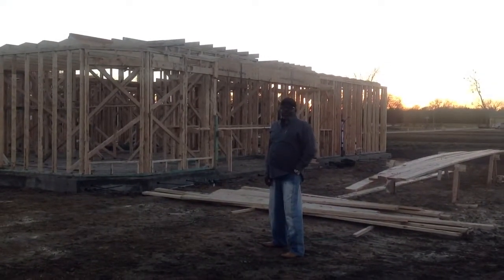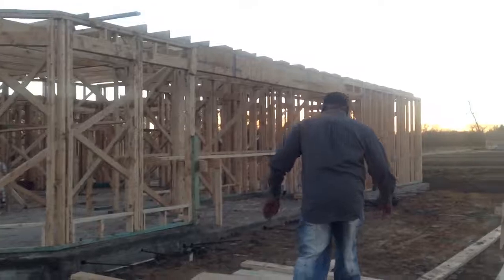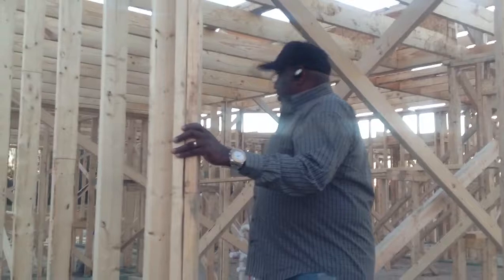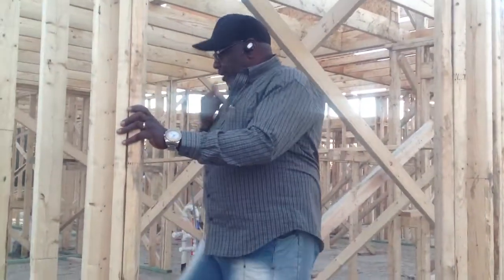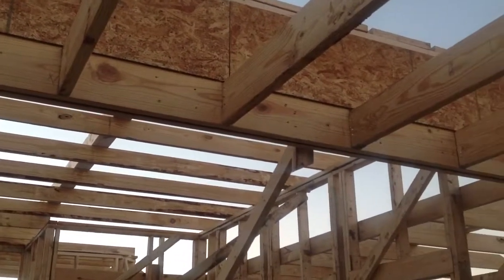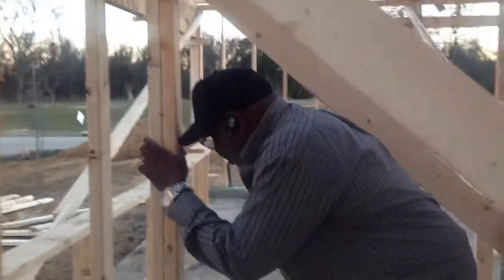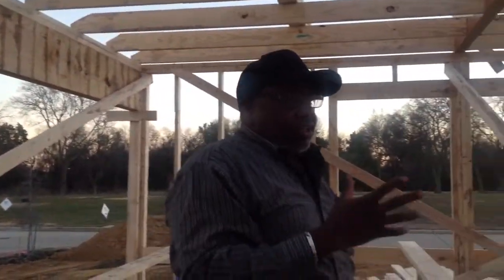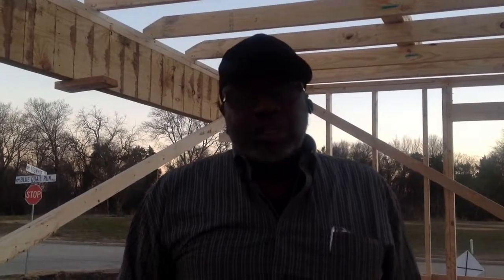923 Blue Quail Run Rd framing process 5 days ago this was just a slab foundation. 1/11/2014